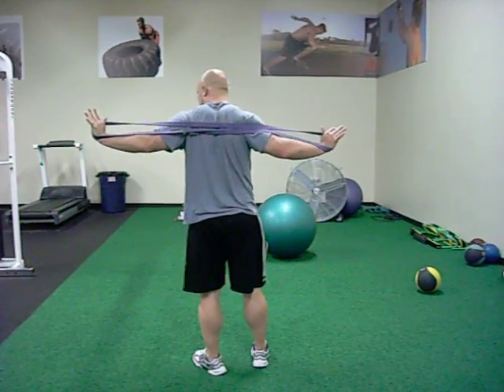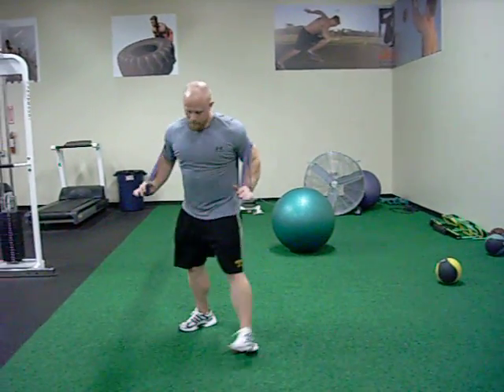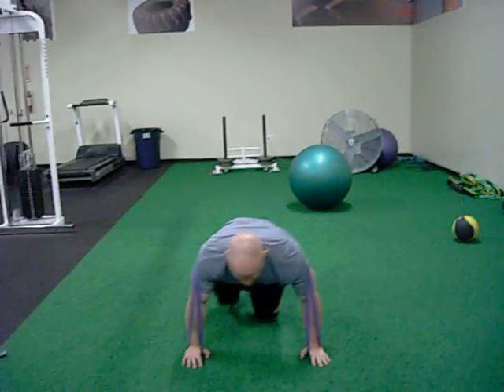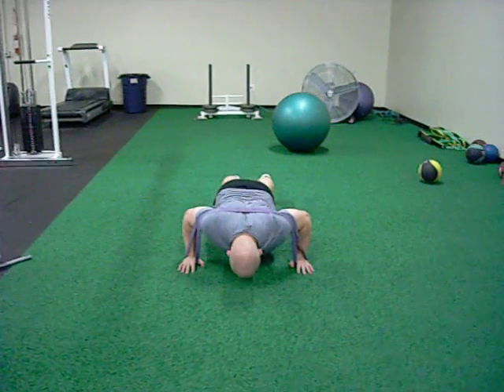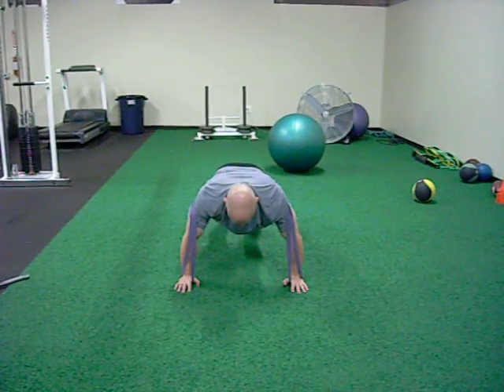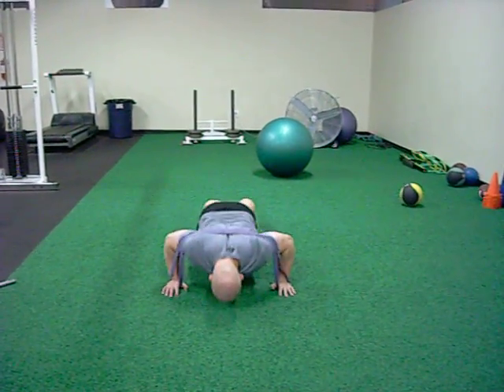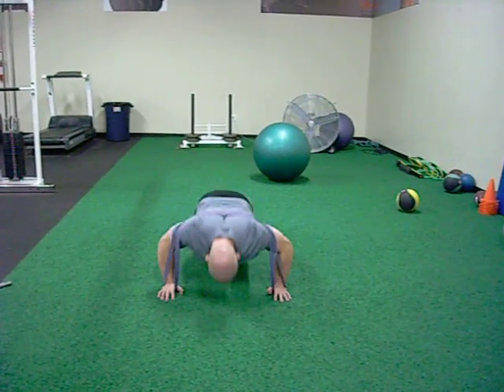Push with Band Resistance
band resisted push up